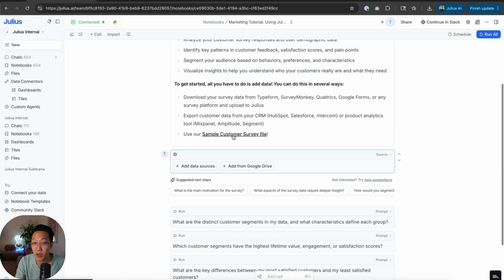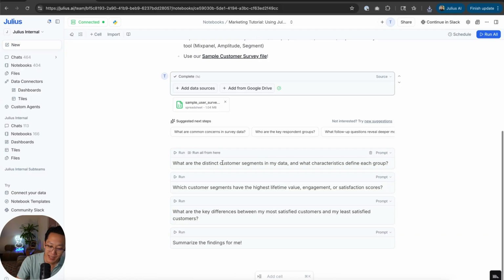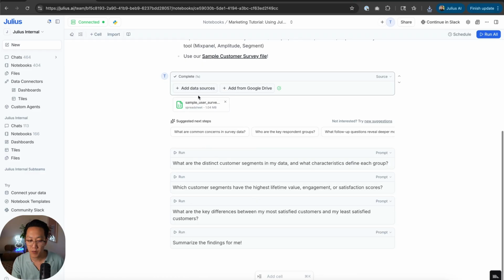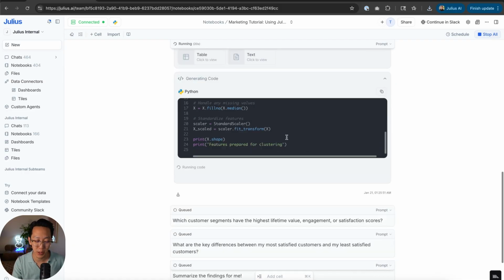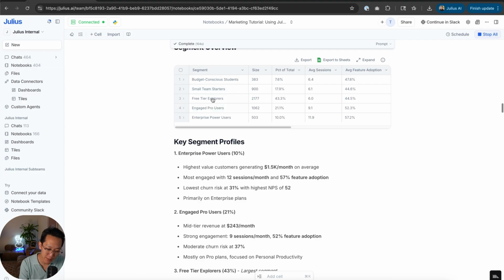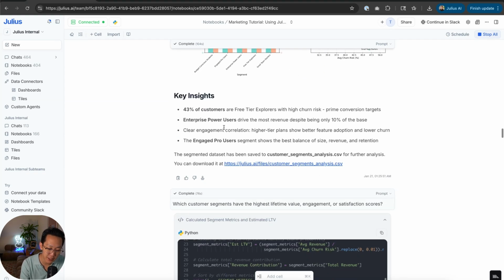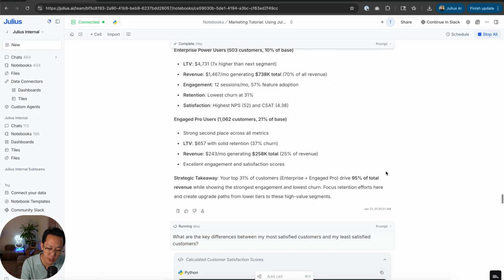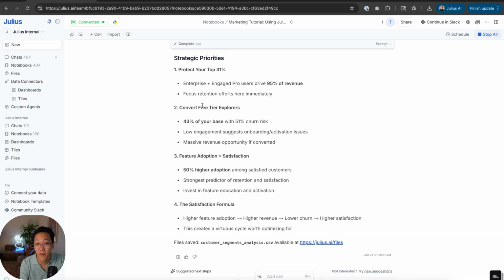Julius for Marketers ep 2.: How to Analyze & Understand Your Customers (Step-by-Step in Julius)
Welcome to Episode 2 of the Julius for Marketers series.

In this video, Tyler shows how to use the Customer Analysis Notebook in Julius AI to instantly understand who your customers are, what drives their satisfaction, and where your biggest opportunities lie - no coding or spreadsheets required.

You’ll learn how to:
• Import survey and customer data from tools like Typeform, SurveyMonkey, HubSpot, or Salesforce
• Automatically segment customers based on behavior, engagement, and revenue
• Identify high-value and at-risk segments using AI-powered analysis
• Compare your happiest customers to your least satisfied ones
• Summarize insights and visualizations automatically in one place

Whether your data comes from CRMs, survey tools, or analytics platforms like Mixpanel or Amplitude, Julius pulls it all together and reveals patterns you might miss manually.

Part of the Julius for Marketers series:

Google Ads Analysis Notebook - analyze ad performance

Customer Analysis Notebook - understand your audience

Email Performance Notebook - improve deliverability and engagement

Don’t have your own data? Download the sample customer file and follow along.